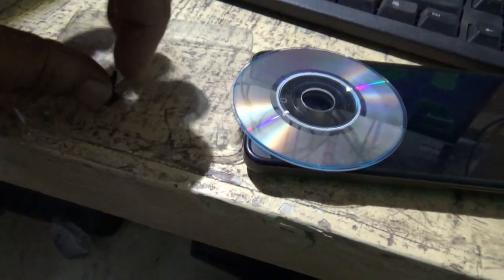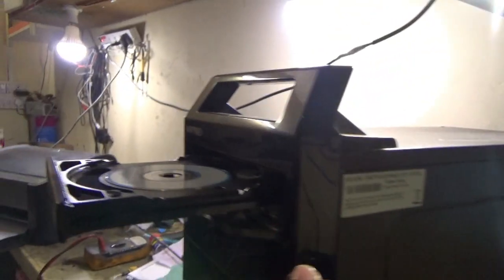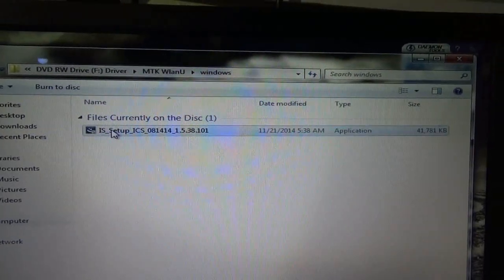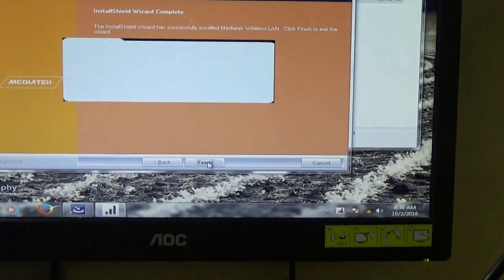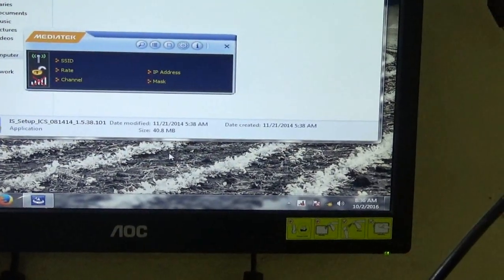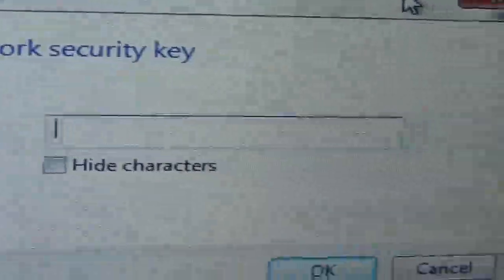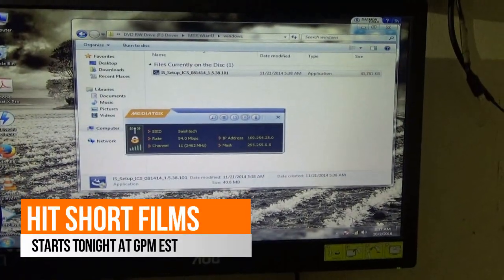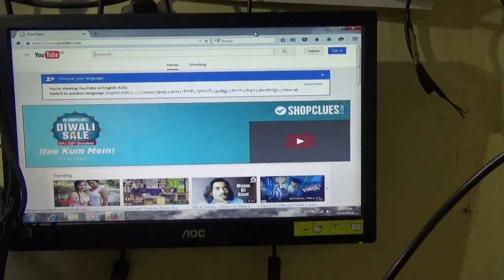The EASIEST Way to Connect to WiFi on Your Desktop Computer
🔥 Learn How to Connect WiFi to Desktop PC Using USB WiFi Adapter - Complete Tutorial!

In this comprehensive guide, I'll show you the easiest way to get WiFi connectivity on your desktop computer using a USB WiFi dongle. Perfect for beginners!

🎯 What You'll Learn:
✅ How to connect WiFi USB adapter to desktop PC
✅ Driver setup and configuration
✅ Troubleshooting common connection issues
✅ Best practices for desktop WiFi connectivity

⏰ Timestamps:
0:00 - Introduction
0:45 - Unboxing USB WiFi Adapter
1:30 - Hardware Installation
3:15 - Driver Setup
4:45 - Connecting to WiFi Network
5:30 - Testing Connection Speed
6:15 - Final Tips

🔗 Related Resources:
- Best WiFi Adapters: [link]
- Network Troubleshooting Guide: [link]
- PC Setup Tips: [link]

📢 Share with anyone building a PC